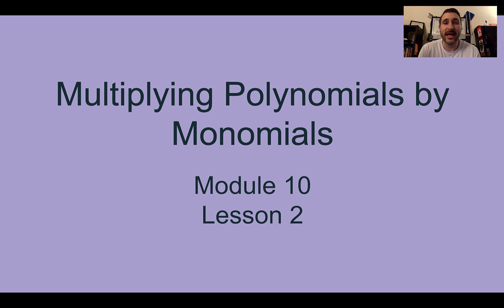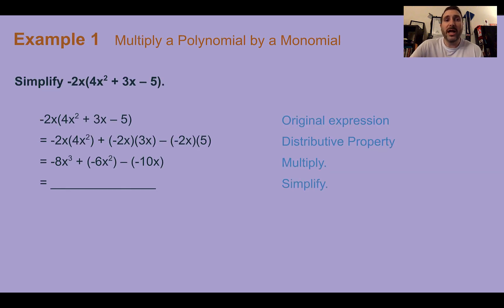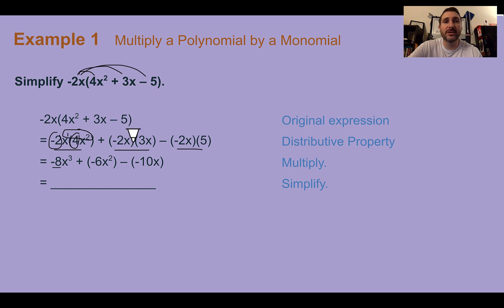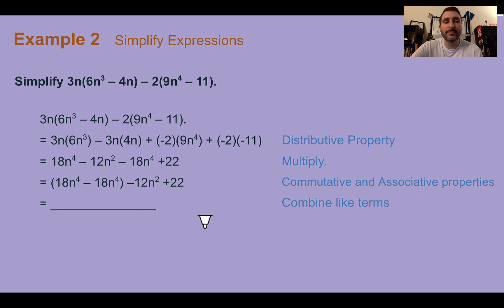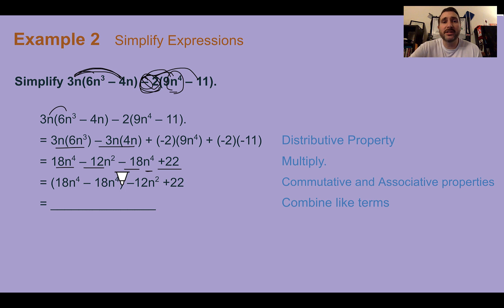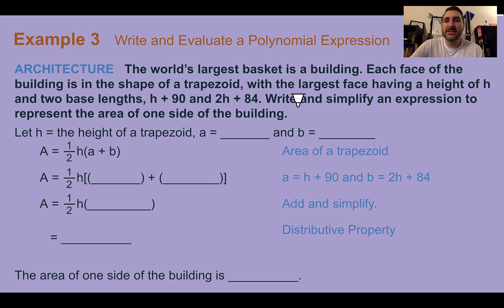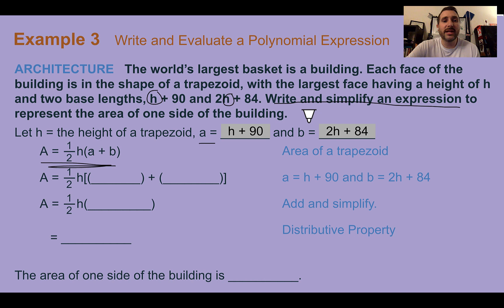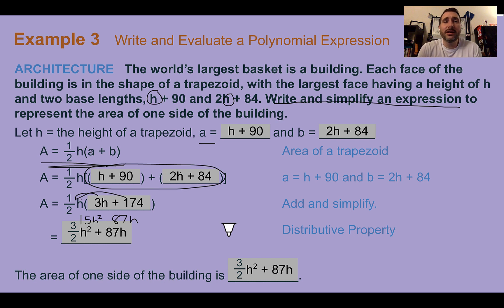Module 10 Lesson 2 – Multiplying Polynomials by Monomials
Using distribution to multiply a monomial across a polynomial, while applying the product rule of exponents.